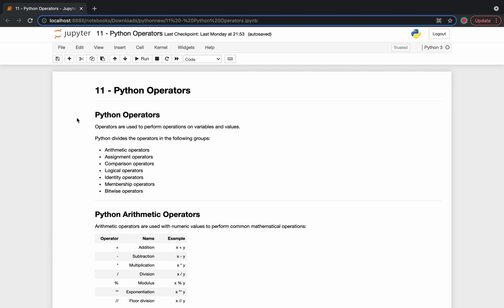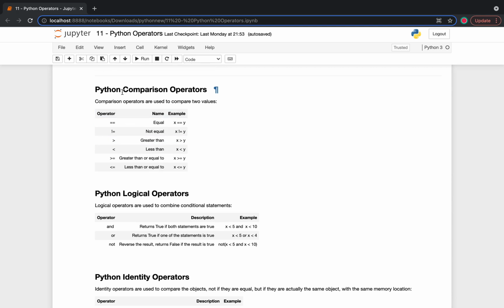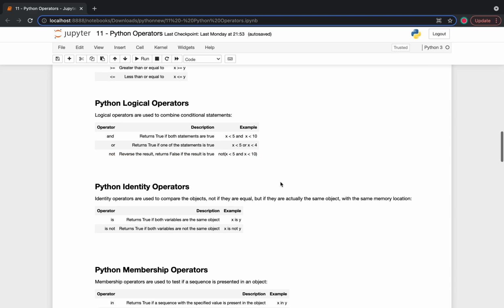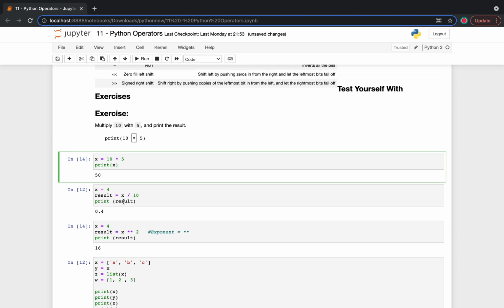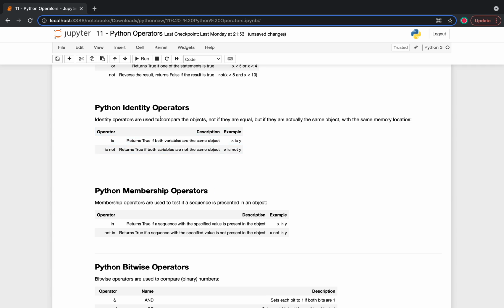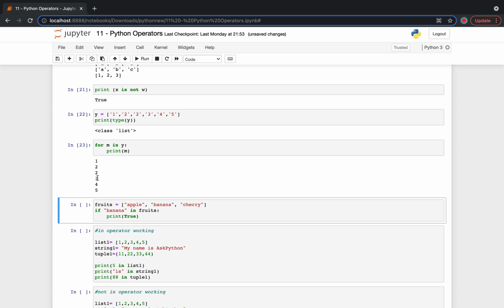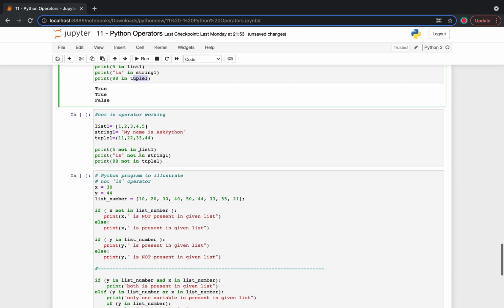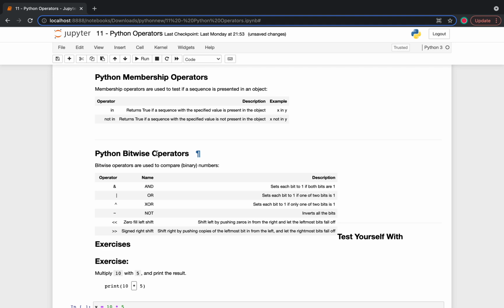11 - Python operators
Python Operators

Python divides the operators in the following groups:

Arithmetic operators
Assignment operators
Comparison operators
Logical operators
Identity operators
Membership operators
Bitwise operators